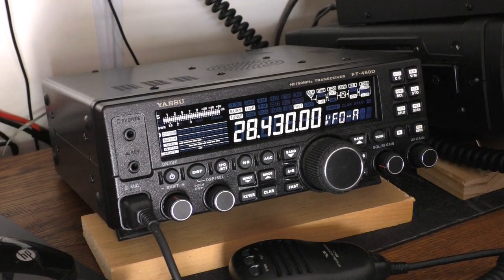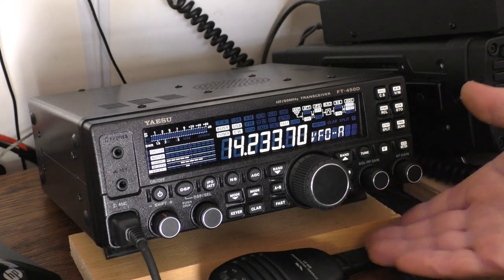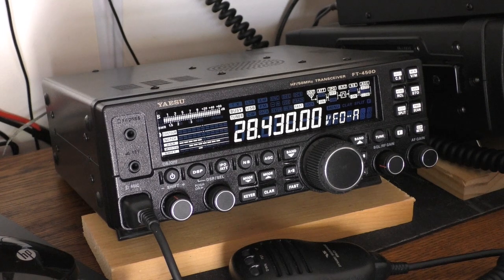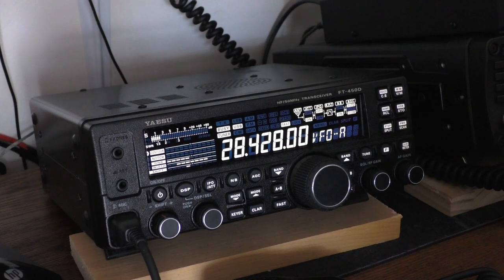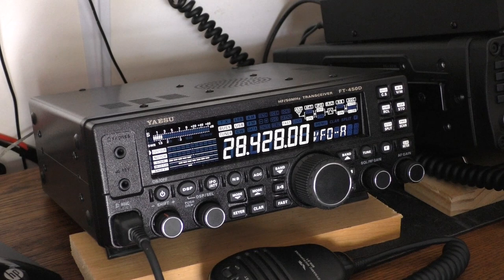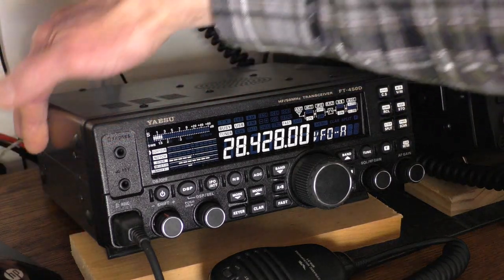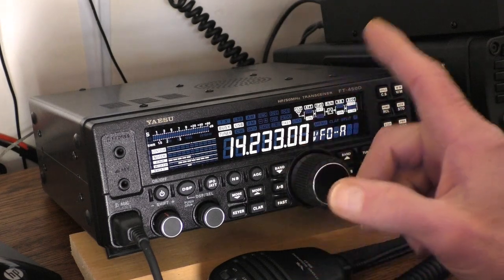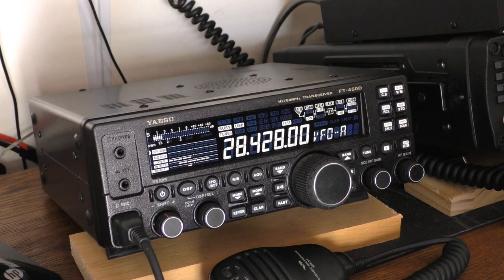Yaesu FT-450D in 2023 - Still the best HF value radio for base or portable!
Today I do a review of the venerable FT-450D HF and 6 meter radio. I believe it's still one of the best radios for the money with all the features that it has.